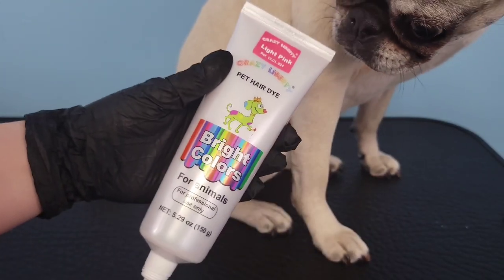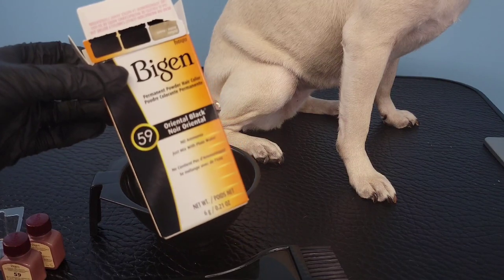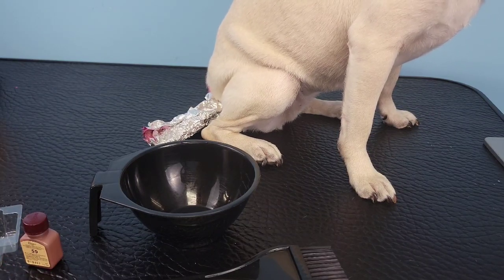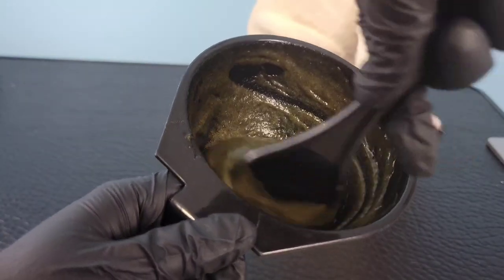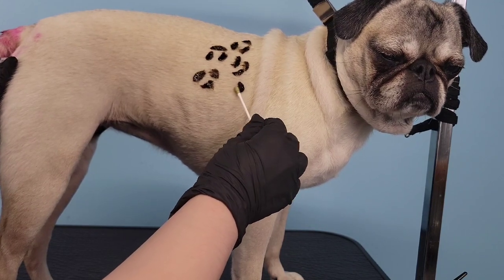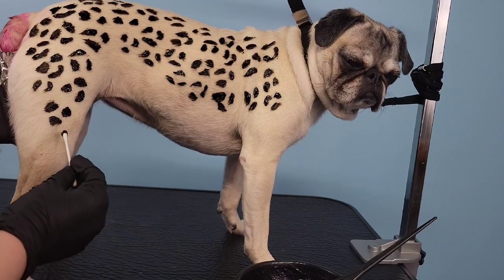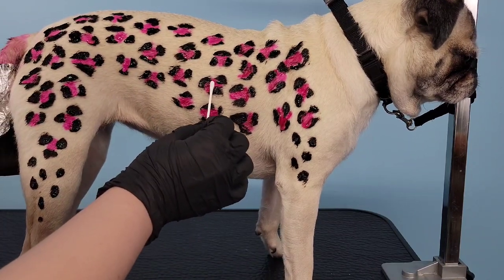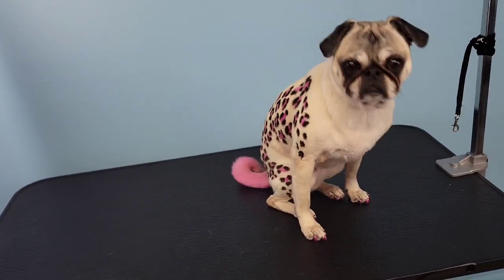Leopard print dog dye tutorial